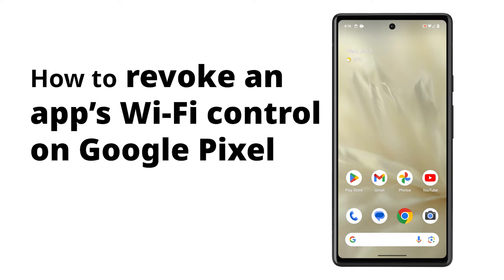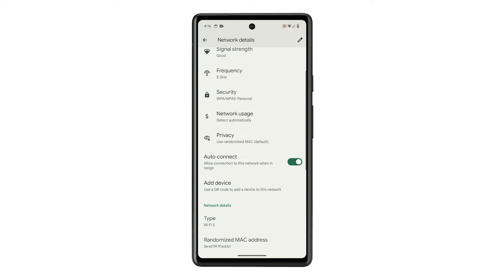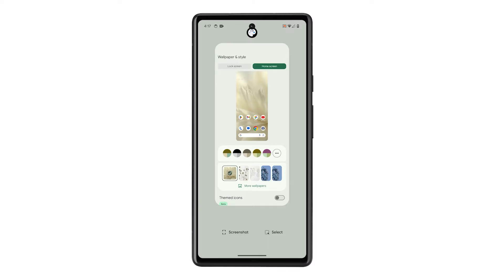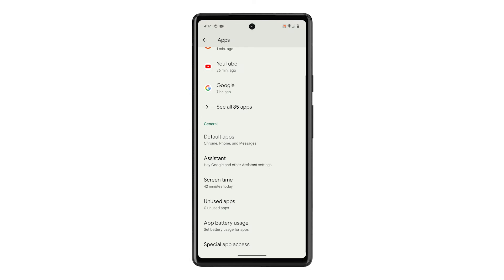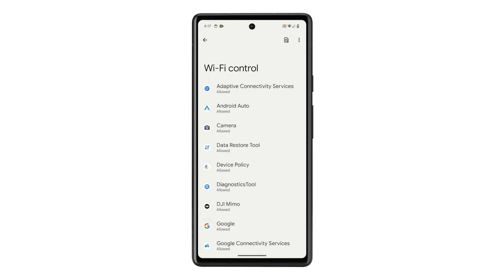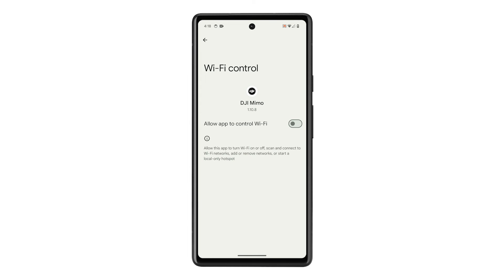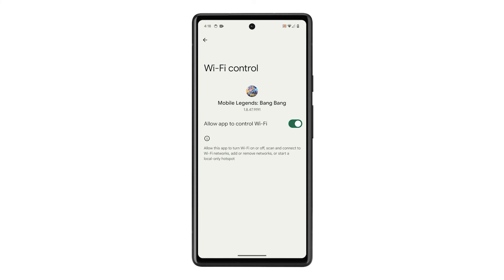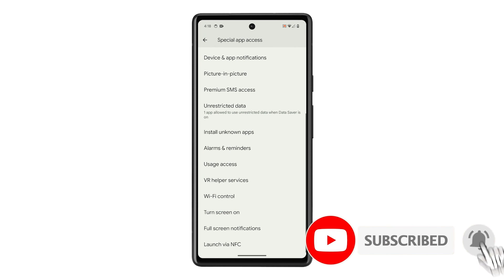How To Revoke App’s Wi-Fi Control on Google Pixel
In this video, you'll learn how to regain control over your Pixel phone's Wi-Fi settings by revoking an app's access to manipulate them. By following simple steps, you can prevent apps from draining your battery through unnecessary Wi-Fi scans or causing connection issues. Just dive into your app drawer, access settings, navigate to Wi-Fi control under special app access, and disable the switch for the specific app — a quick fix to ensure your Wi-Fi remains hassle-free.